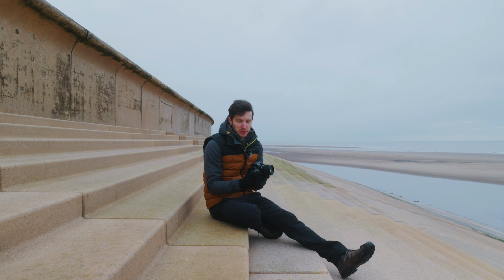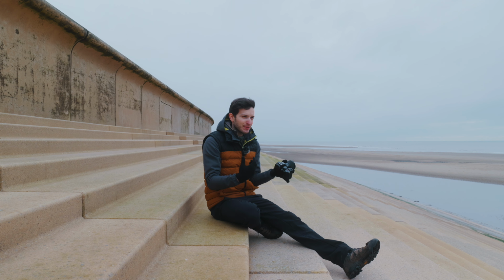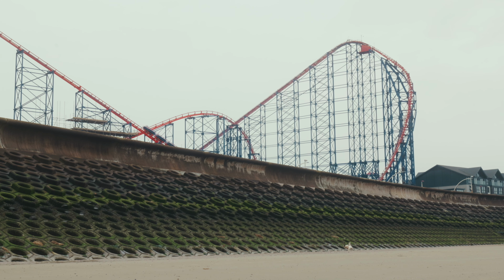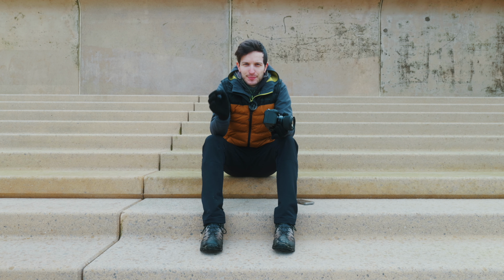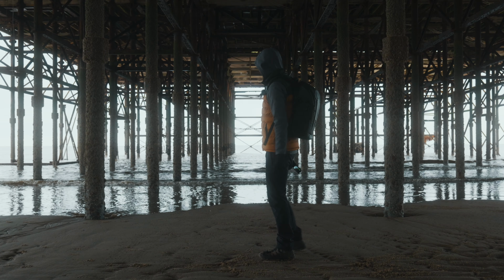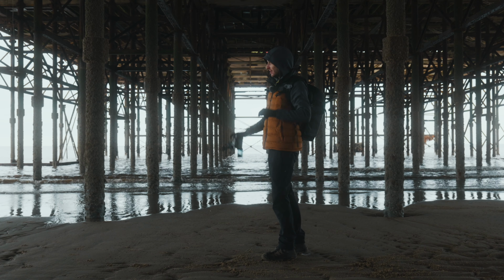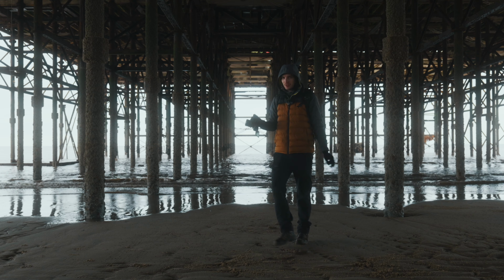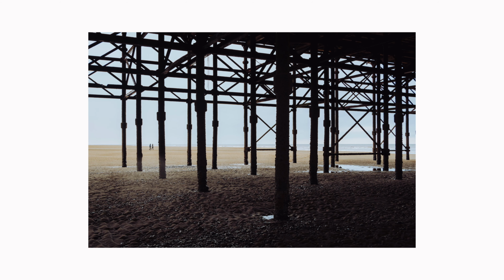This is the BEST LENS EVER!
🎥 VIDEO GEAR:
My Main Camera
Other Camera
Most used lens (might shock you)
Favourite Lens
My other favourite lens
BIG zoom lens!
My Drone
My main light
My other light

💻 COMPUTER GEAR:
My Main Computer
Back up computer